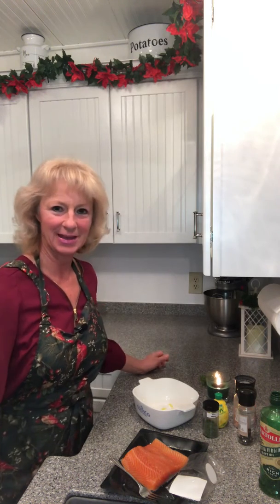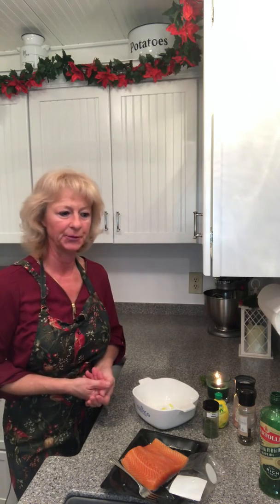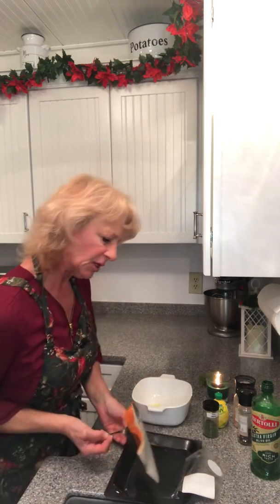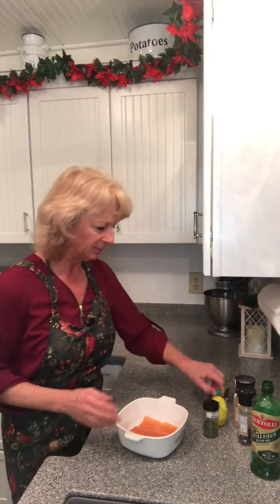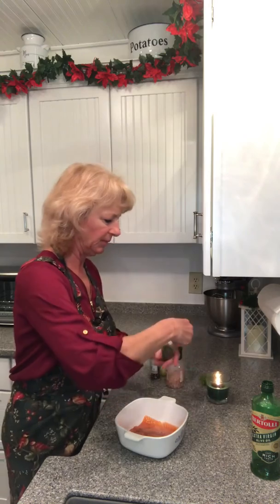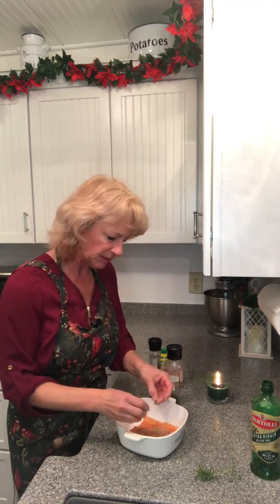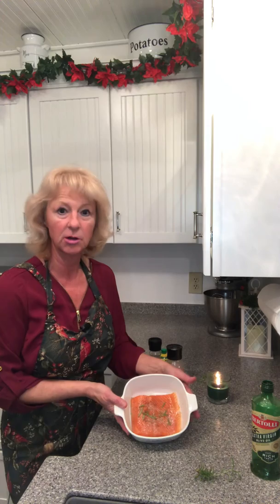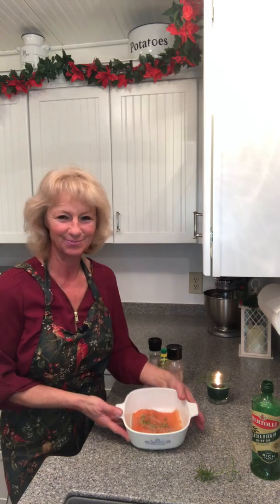Baked trout by Restore Balance Within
Clean eating